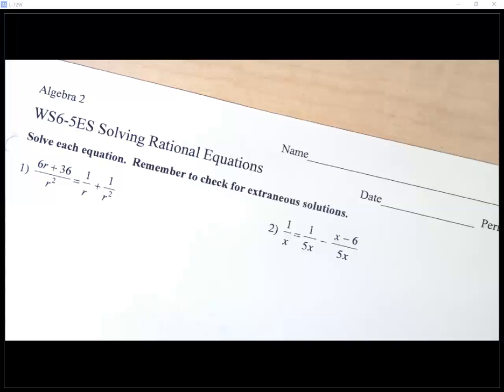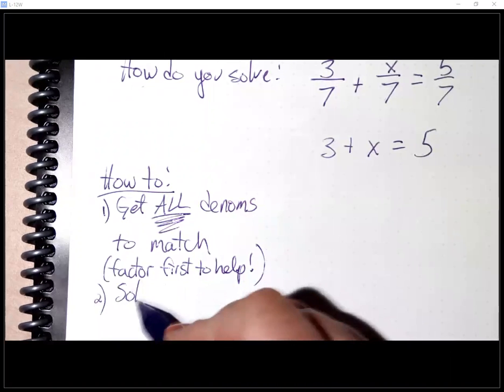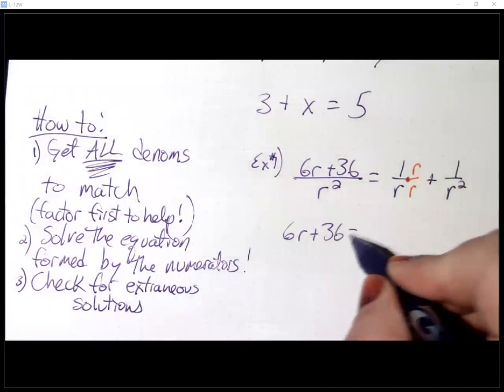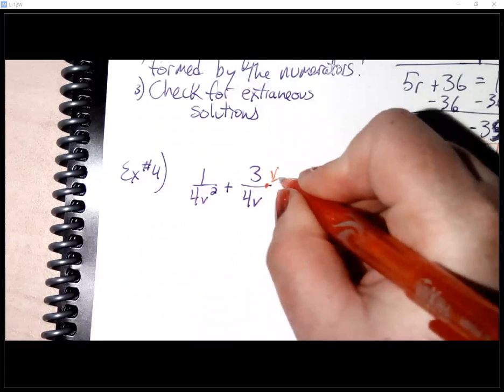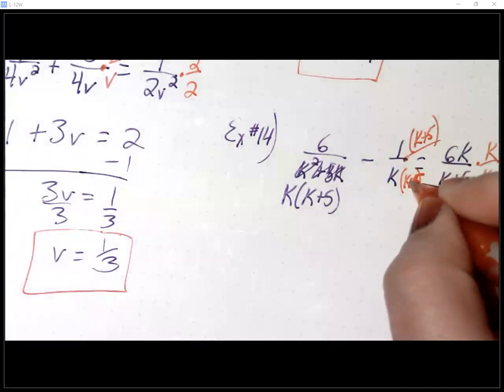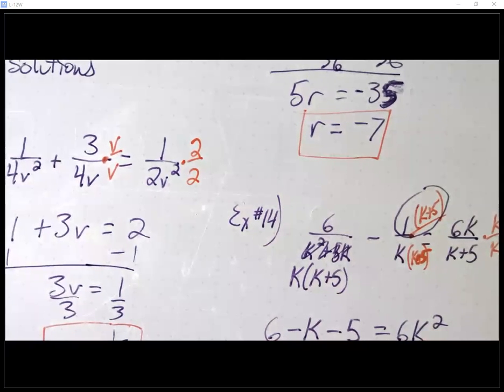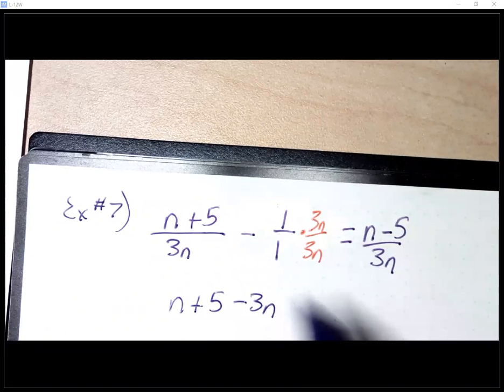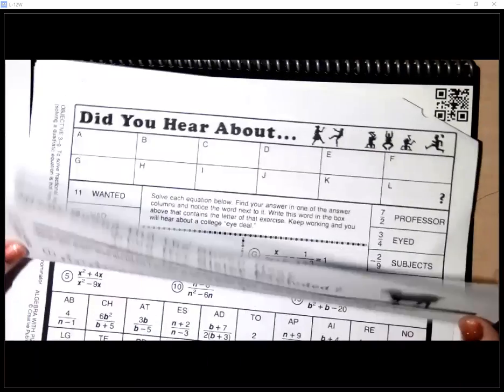6-5 Solving Rational Equations